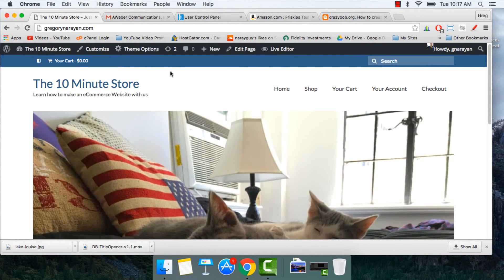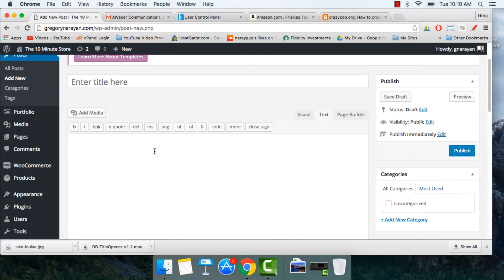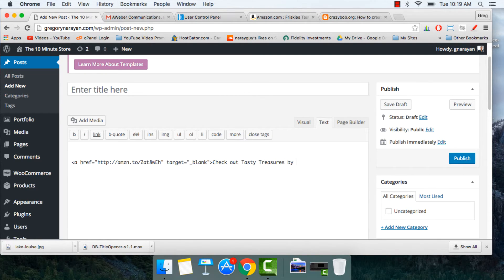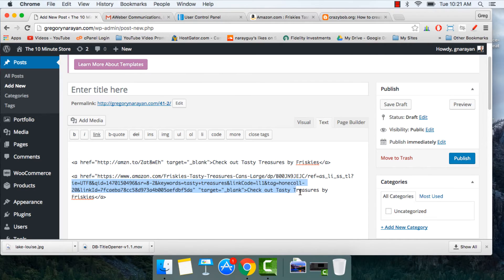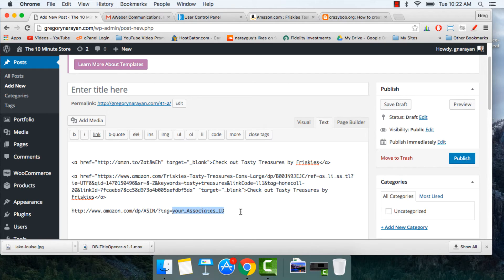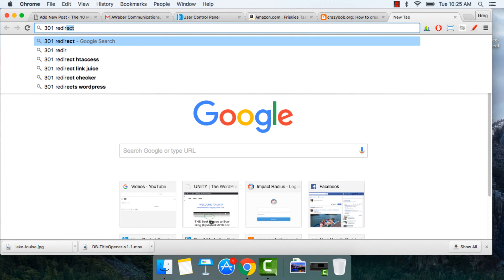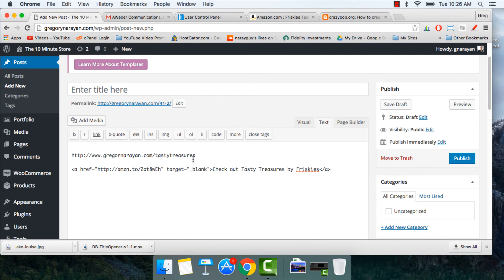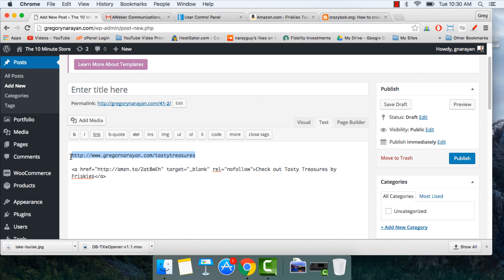How To Create Affiliate Links - WordPress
Best practices as you create affiliate links for Amazon and more.